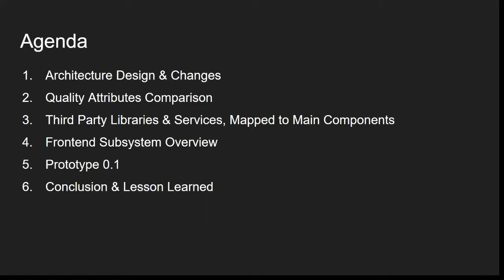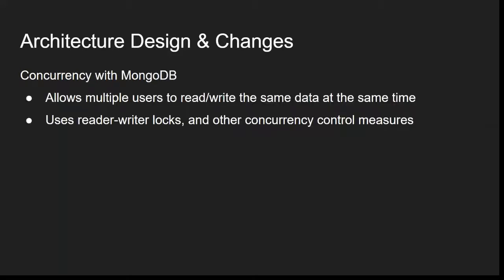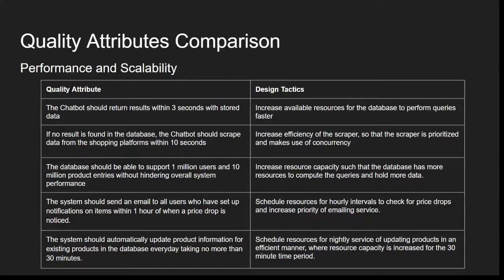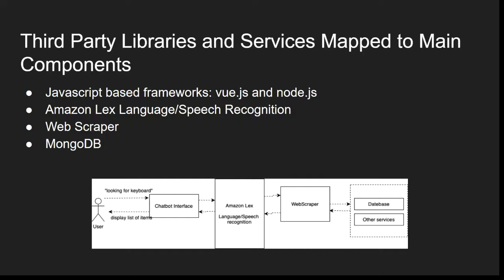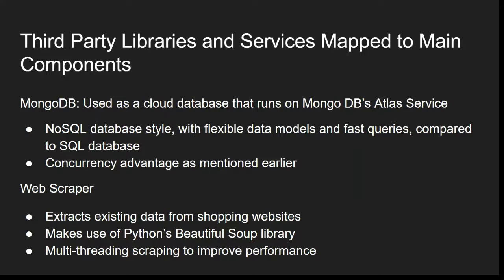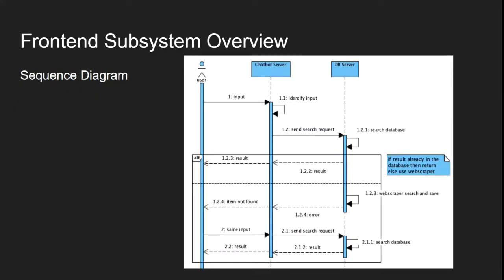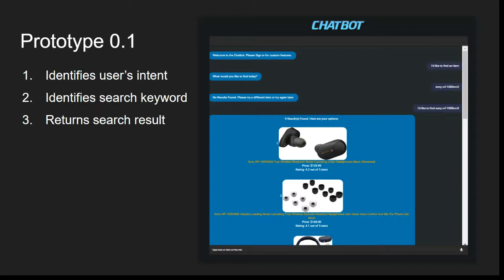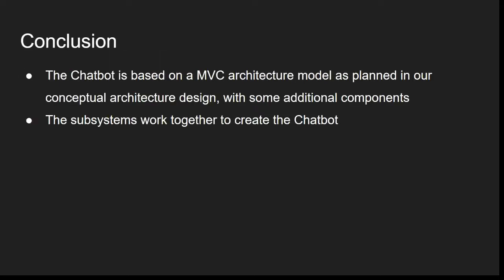Assignment 3 - Chatbot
Presentation video for assignment 3, EECS 4314 FW2020-21